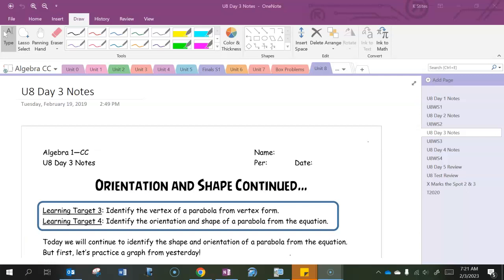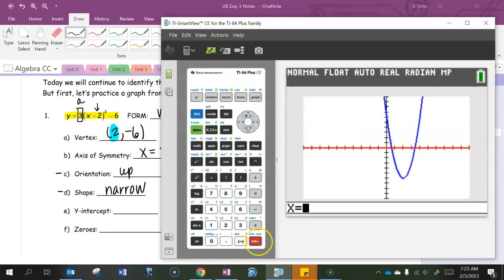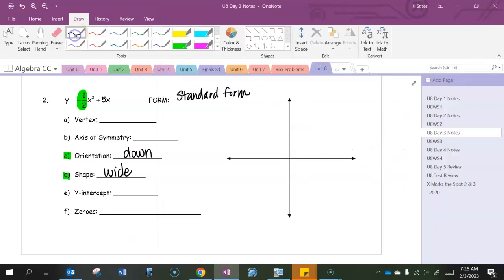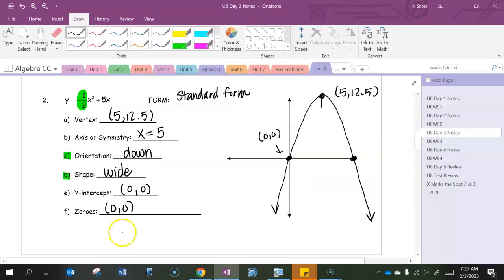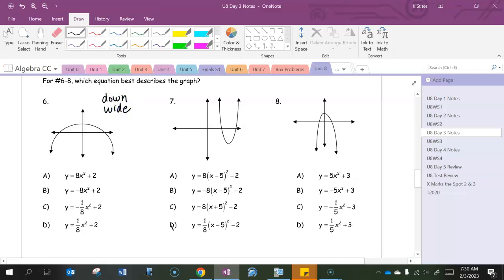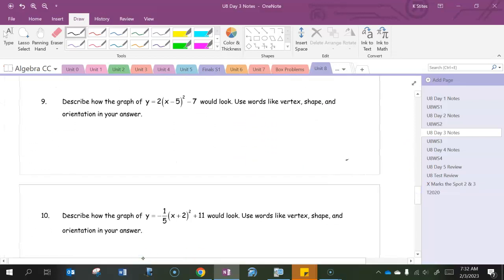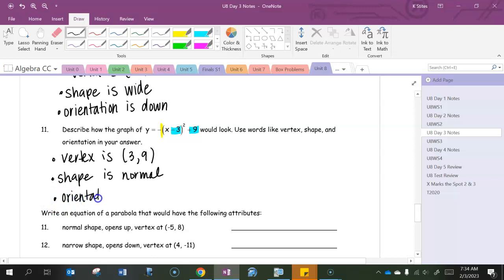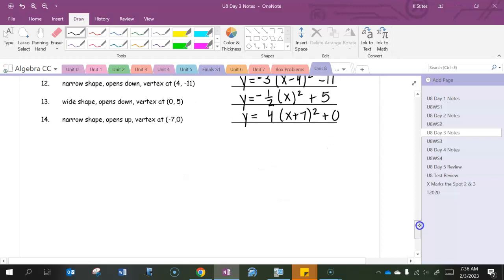U8D3 Notes --More Vertex Form and Graphing